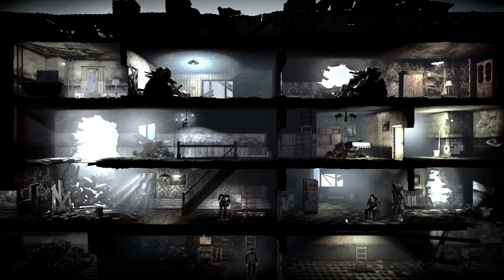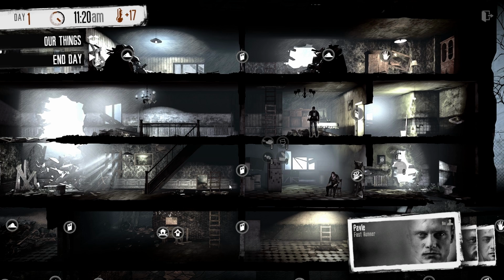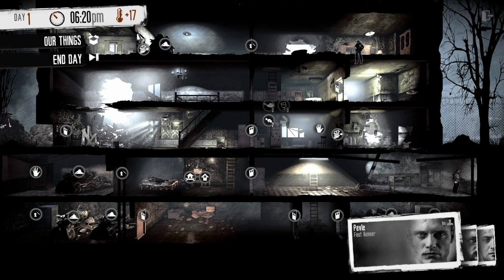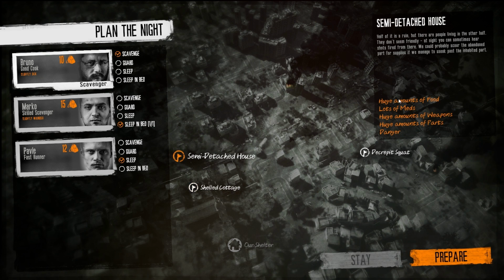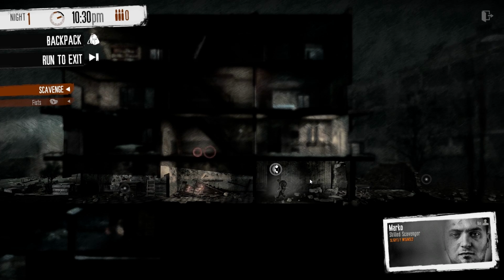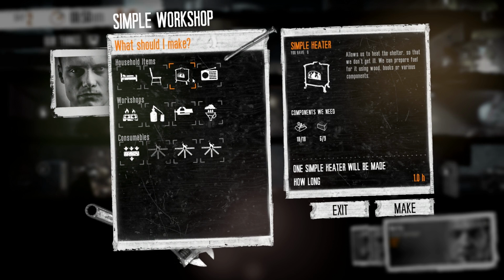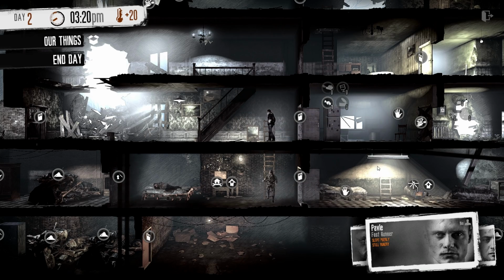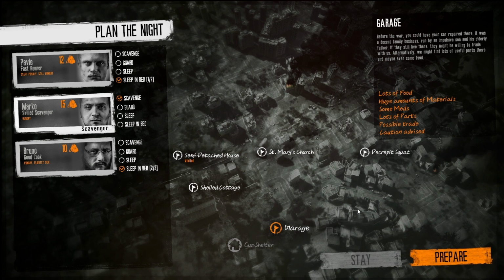This War of Mine Gameplay - The Long Winter - Lets Play, Part 1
Welcome to This War of Mine! In this let's play episode, Marko, Pavle, and Bruno take in their surroundings and contemplate their odds of survival. It's going to be a long winter, if they can make it, so we'll have to start scavenging right away!

This War of Mine Gameplay - This video I showcase gameplay elements of the game "This War of Mine". As I explore the world we'll be uncovering various story elements and situations that could be considered spoilers if you intend on playing the game, so do keep that in mind.

This War of Mine Let's Play - This is a "This War of Mine" let's play which means I'm sharing my commentary on the game as I explore. This is not a review of This War of Mine, but sometimes during a let's play I will talk about the things I like or dislike about the game. My hope is that this let's play allows you to determine, for yourself, whether or not you would enjoy playing This War of Mine.

THIS WAR OF MINE:

This War Of Mine provides an experience of war seen from an entirely new angle. For the very first time you do not play as an elite soldier, rather a group of civilians trying to survive in a besieged city. During the day snipers outside stop you from leaving your refuge, so you need to focus on maintaining your hideout. At night you get a chance to scavenge nearby locations for items that will help you stay alive.

Make life-and-death decisions driven by your conscience. Try to protect everybody from your shelter or sacrifice some of them to endure the hardships. During war, there are no good or bad decisions; there is only survival. The sooner you realize that, the better.